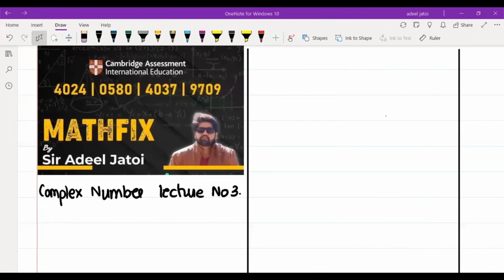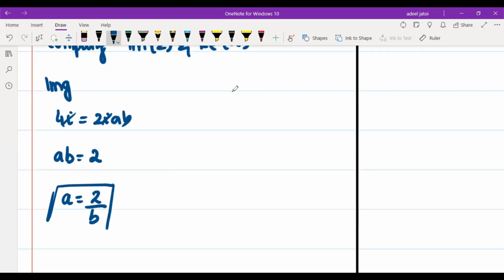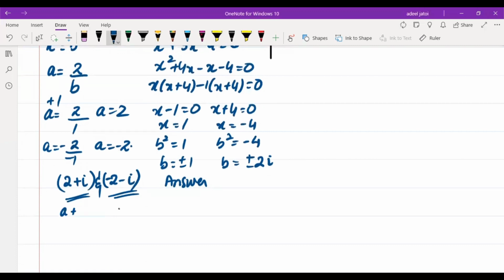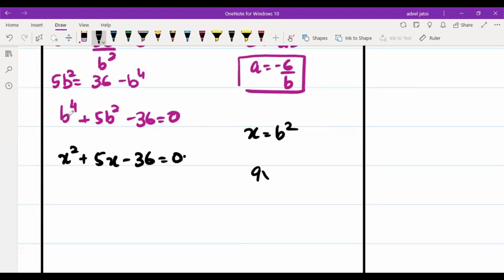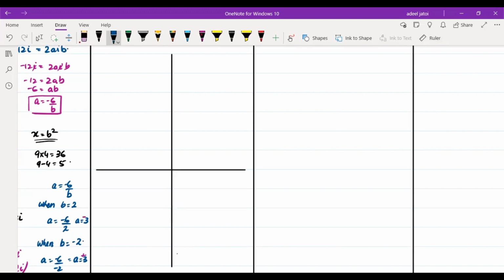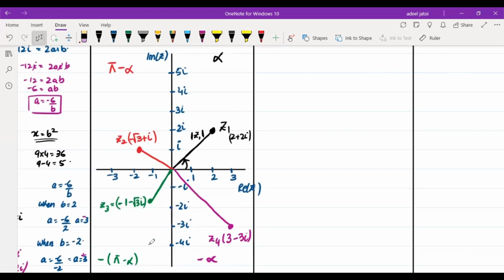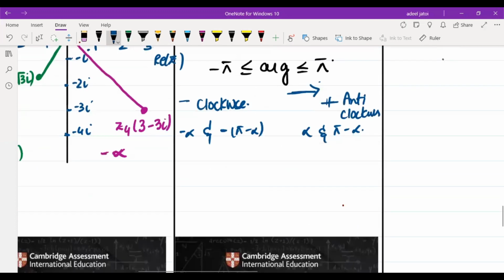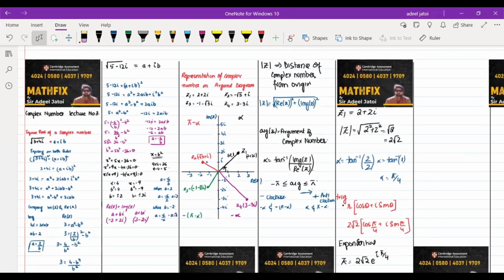9709 A2 Complex Number Lecture 3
Watch this comprehensive and engaging lecture on A2 Complex Numbers (9709) as our expert instructor delves into the intricate concepts and techniques involved. In this lecture, you'll gain a solid understanding of complex numbers, covering topics such as arithmetic operations, graphical representation, and solving equations. With step-by-step explanations and real-life examples, this educational video will enhance your mathematical skills and prepare you for your exams. Don't miss this opportunity to gain a deeper insight into complex numbers and excel in your A2 Mathematics studies!"